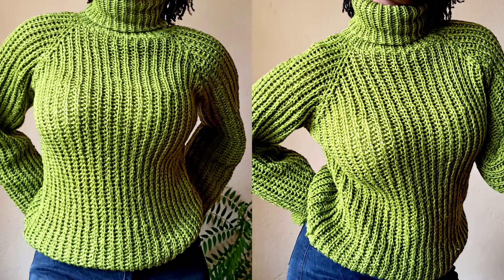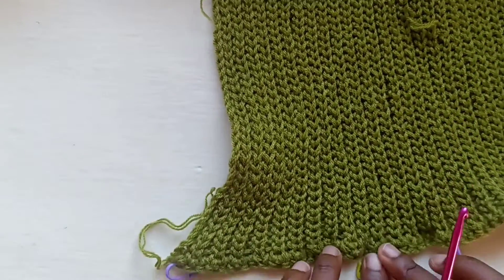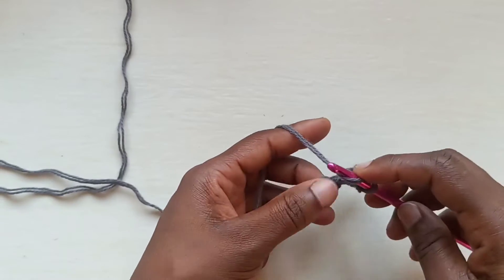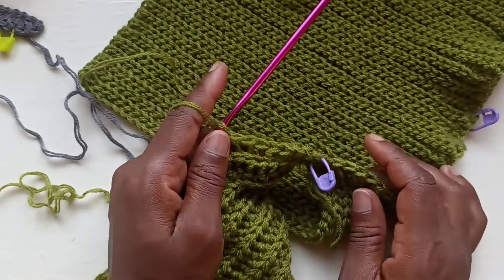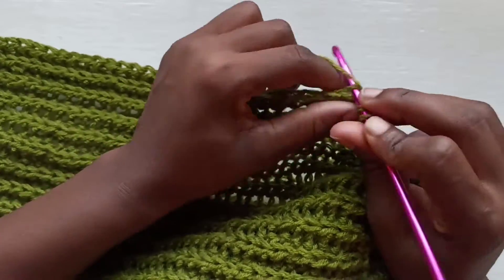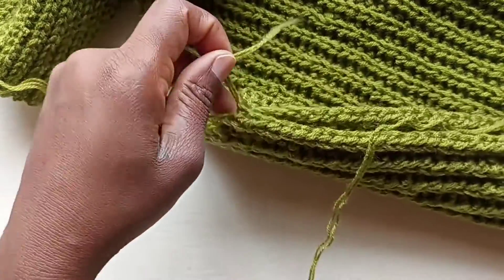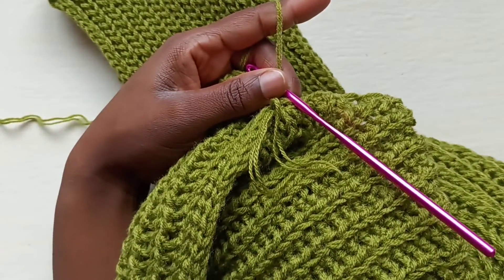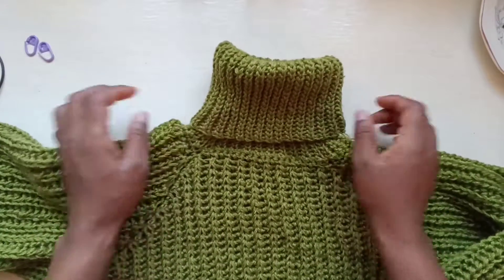Crochet Turtleneck Sweater | FREE Pattern Available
Hi there makers, somebody tell me why this sweater took forever to get here!!!

There is a free pattern available in 9 sizes, so be sure to check that out

Material:
**Note that these materials contain affiliate links, I make a small commission when you purchase at no extra cost to you, it makes shopping easier and helps me keep the lights on. **